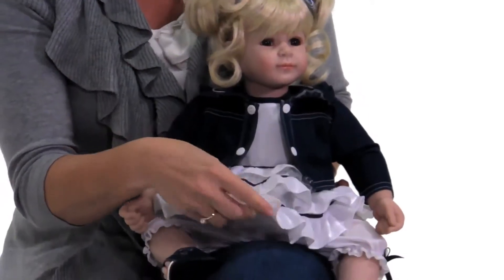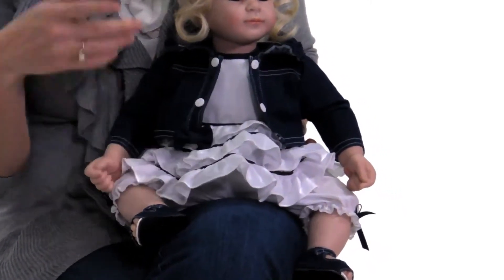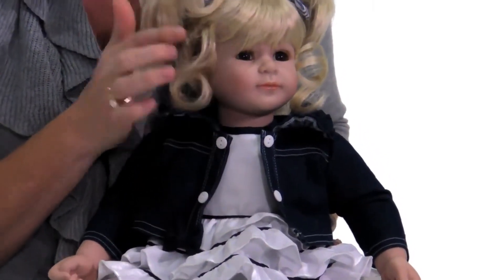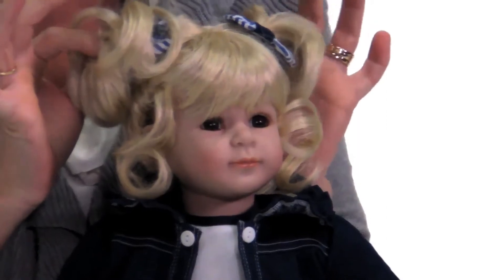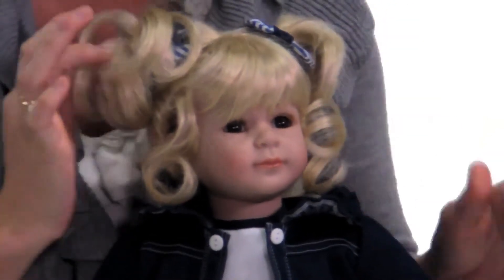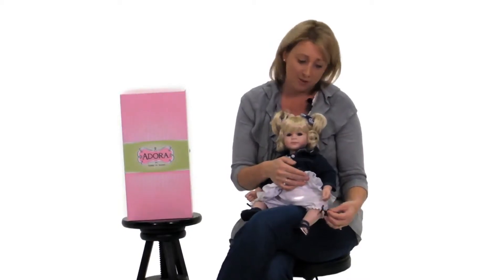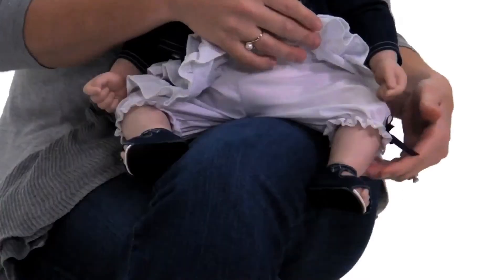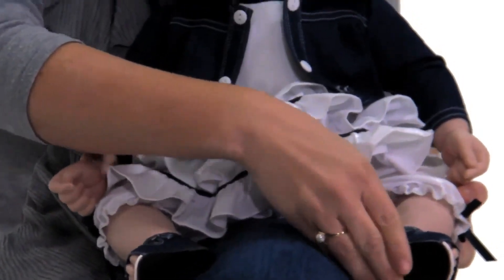Denim & White - Adora Dolls - TV Toy Commercial - TV Spot - TV Ad